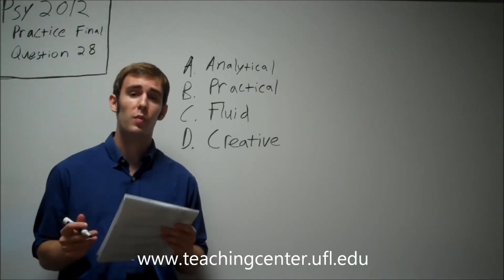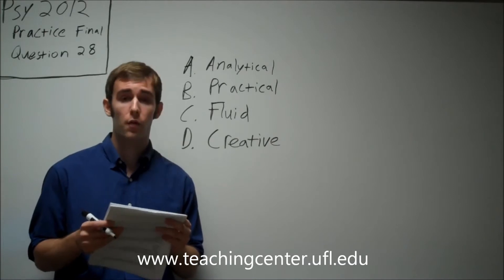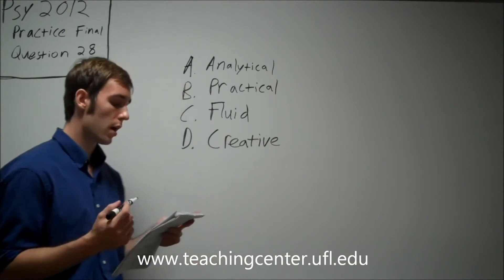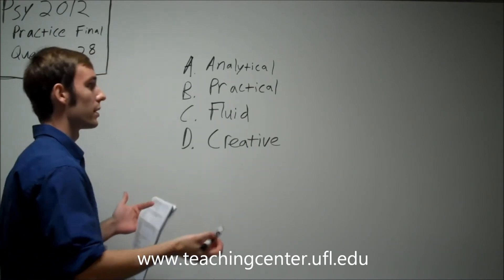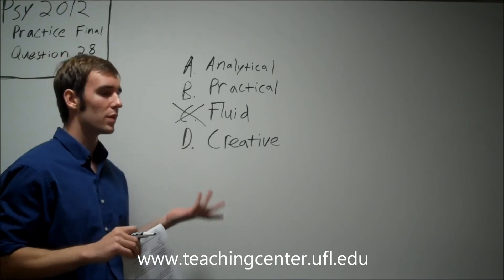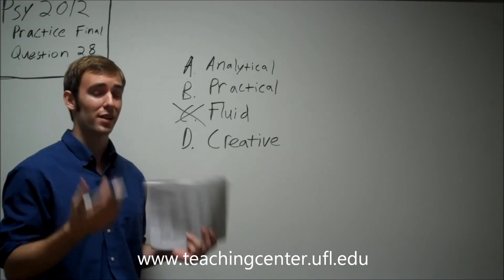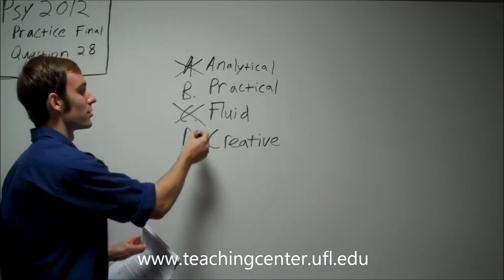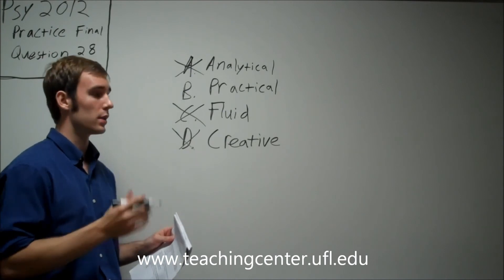Problem 28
PSY 2012 Practice Final exam